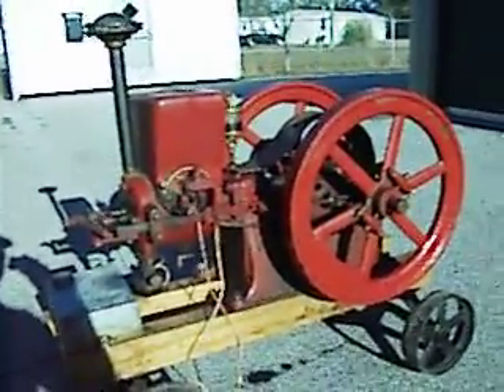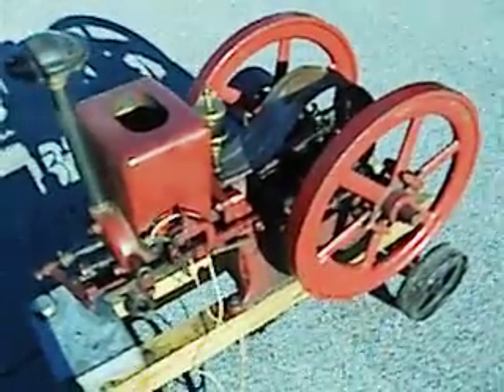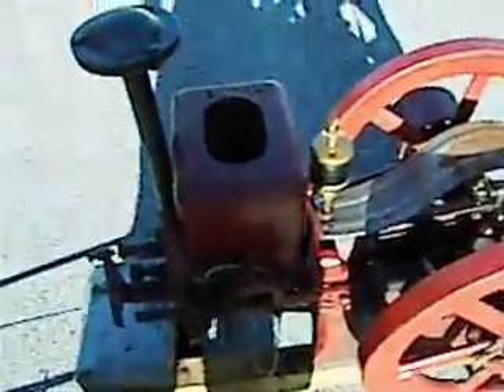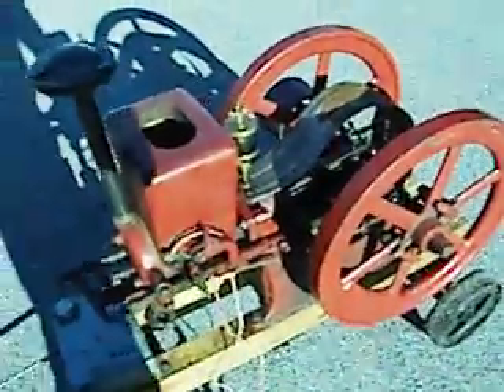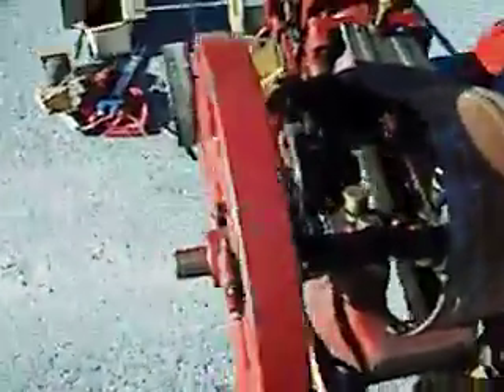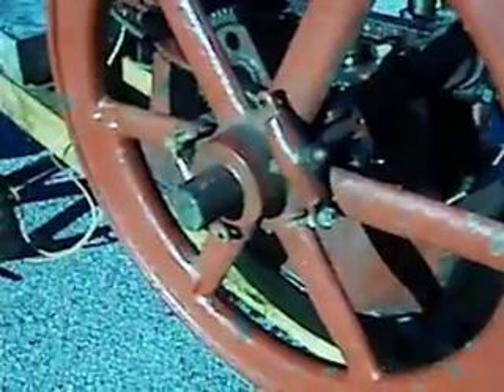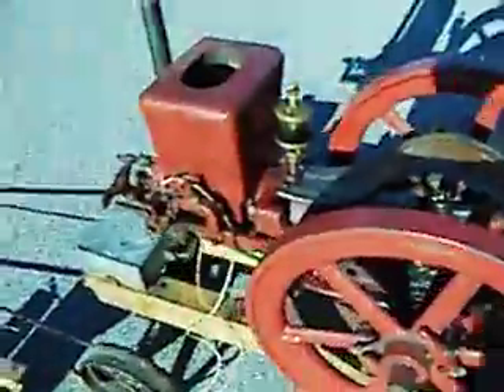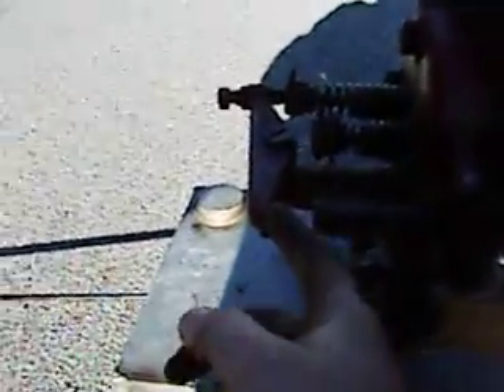How hit and miss engines work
Just a quick video to show how these funky engines work.